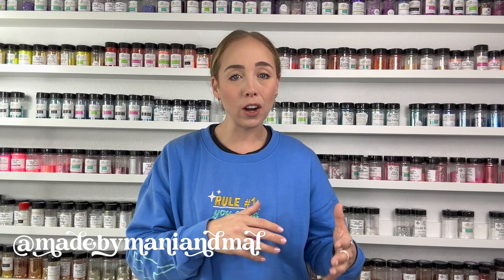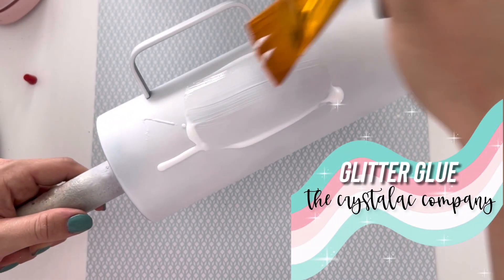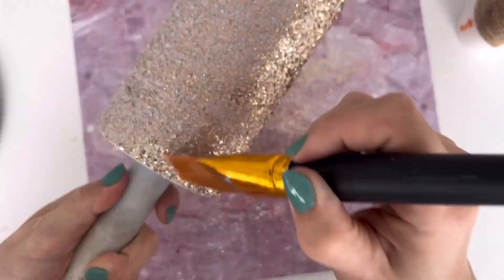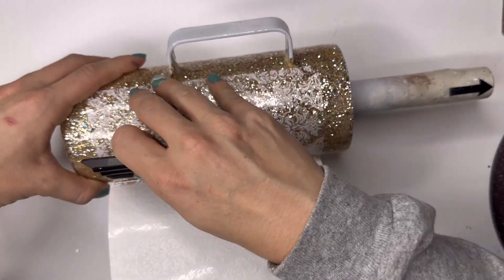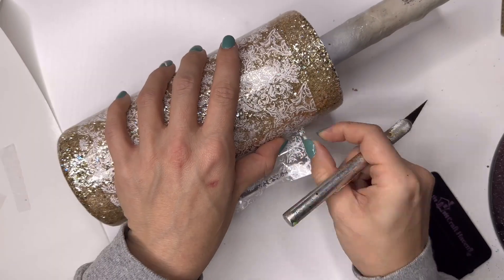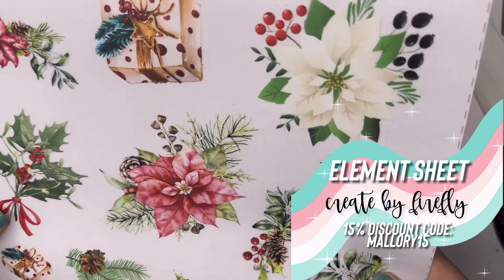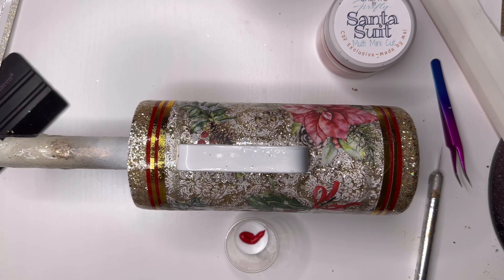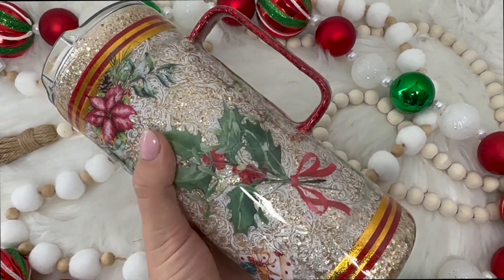Classic Christmas Tumbler Tutorial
Hello friends! Today, we’ll be making an elegant, traditional Christmas mug.

All the products I’m using in this tutorial are listed down below.

* GLITTER:
        * Athena

        * Santa Suit

👉🏼 CRAFT HAVEN
Save 10% with code MANIANDMAL

👉🏼 CAMIPAIGE BOUTIQUE ✨ Save 10% with code MALLORY10

👉🏼 CREATE BY FIREFLY ✨ Save 15% with code MALLORY15

👉🏼 KS RESIN Save $ with code HELLOFRIEND

👉🏼 THE VINYL COTTAGE ✨ Save 10% with code MALLORY10

👉🏼 SIMPLY SARAH CUSTOMS ✨ Save 10% with code MAL10

👉🏼 HAYES PAPER CO ✨ Save 15% with code MAL

👉🏼 TECKWRAP CRAFT VINYL ✨ Save 10% with code MALLORY10

👉🏼 GRACEFULLY CREATED ✨ Save 10% with code MALLORY10